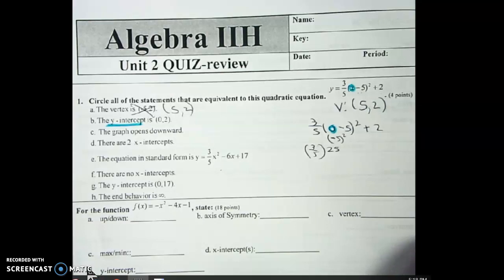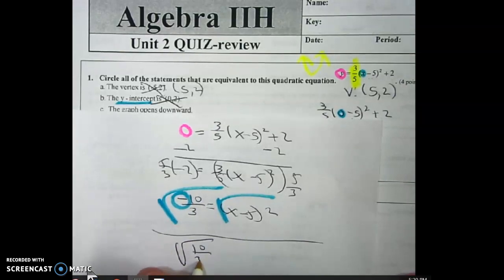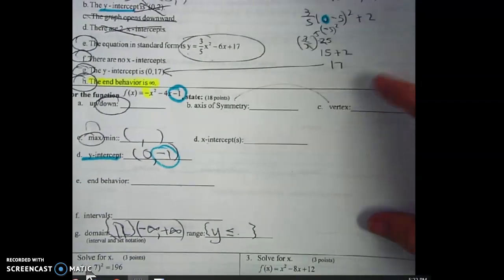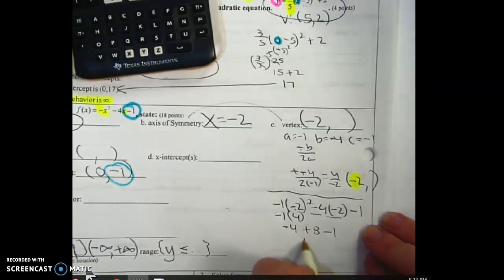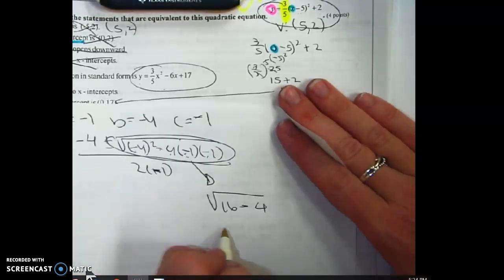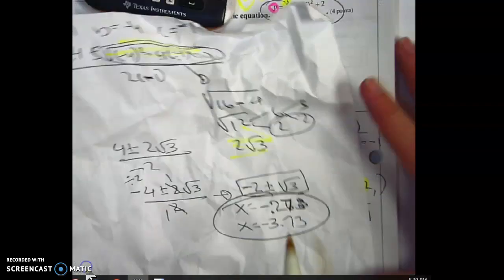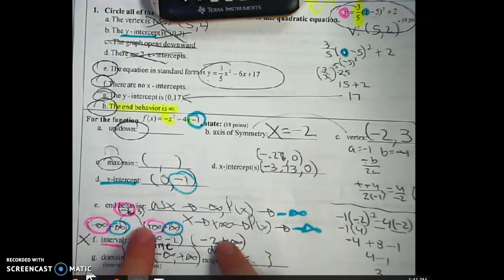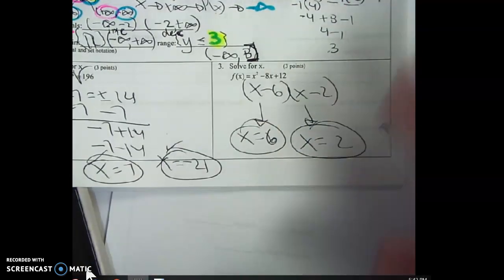Unit 2 Quiz Review - page 1